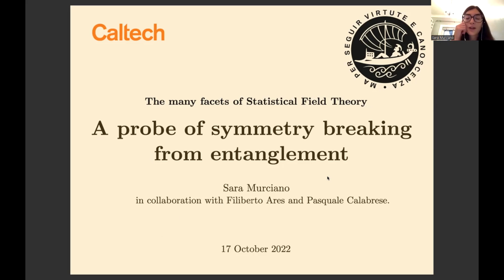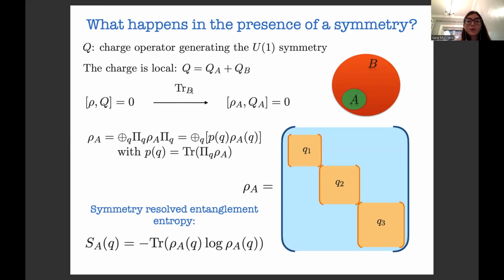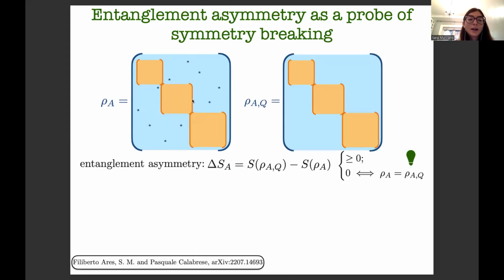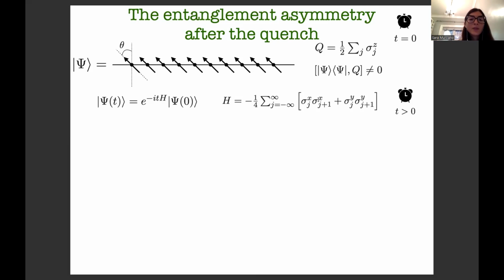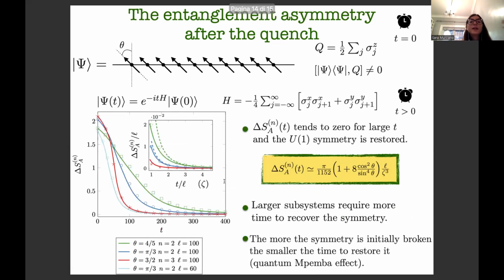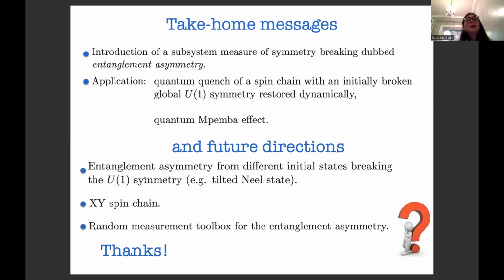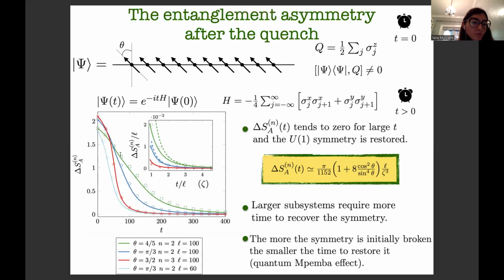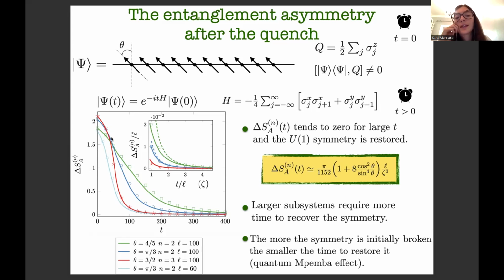Sara Murciano - A probe of symmetry breaking from entanglement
Talk given by Sara Murciano (Caltech) at the conference "The Many Facets of Statistical Field Theory" - SISSA (Trieste), 18th October 2022.

I present a novel tool to probe how much a symmetry is broken in a system using methods from the theory of entanglement. This new quantity is called \textit{entanglement asymmetry}. As an application to show its
potential, I study the dynamics
after a quench from an initial state breaking a U (1)
symmetry and evolving with a Hamiltonian preserving
it. I show that, expectedly, larger is the subsystem, slower is the restoration, but also the counterintuitive result that more the symmetry is initially broken, faster it is restored, a sort of quantum Mpemba effect.